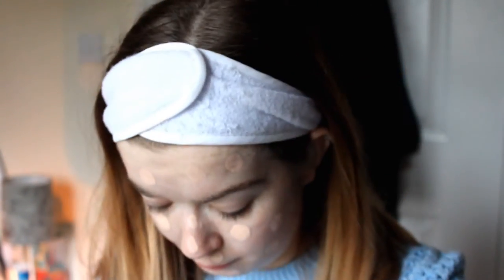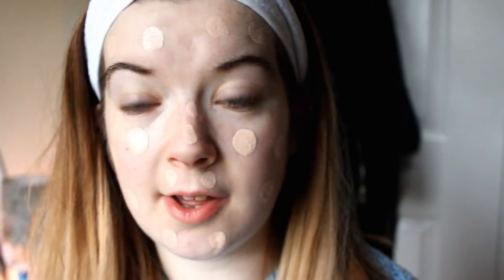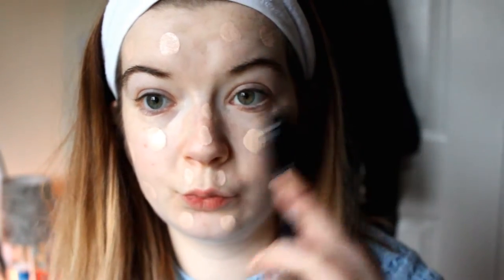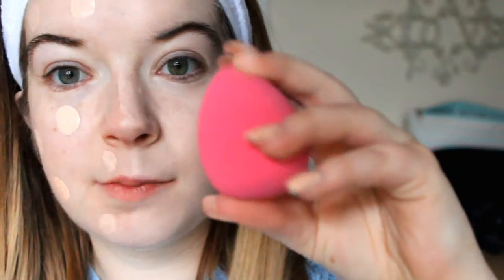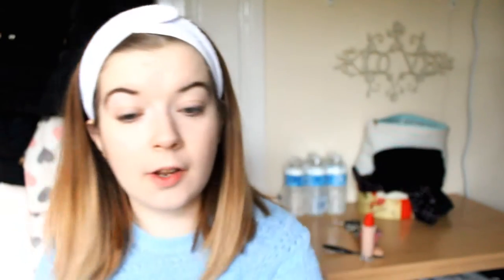MAKEUP LESSONS WITH BROGAN #1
Because I'm so clueless about everything makeup - except the standard, so I thought I would teach myself, on camera, and let you all laugh at me.